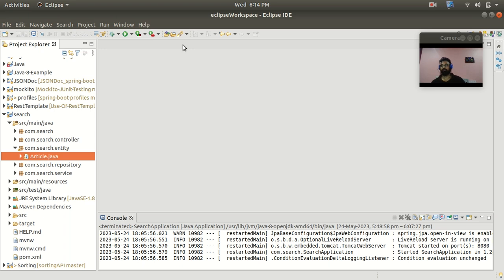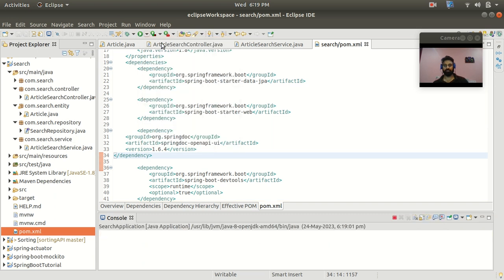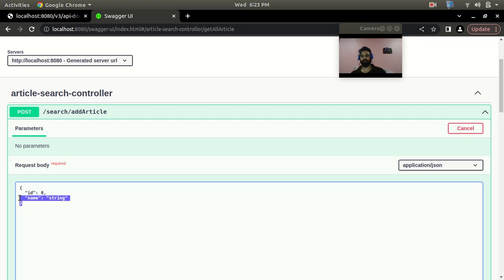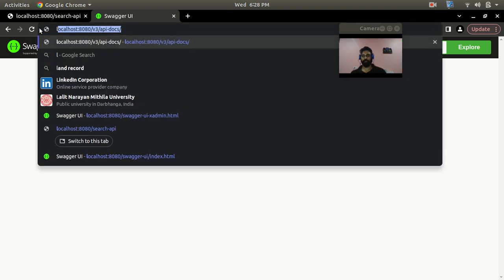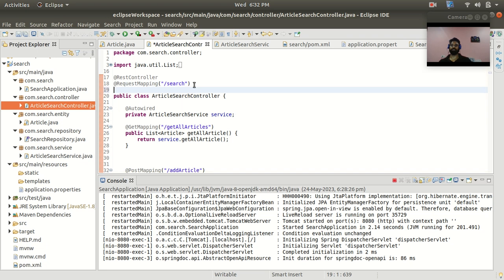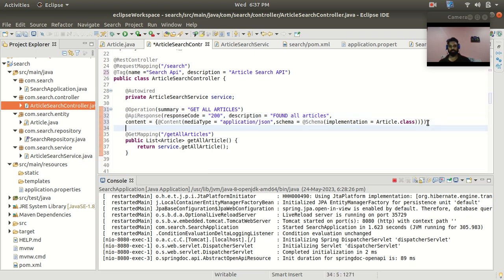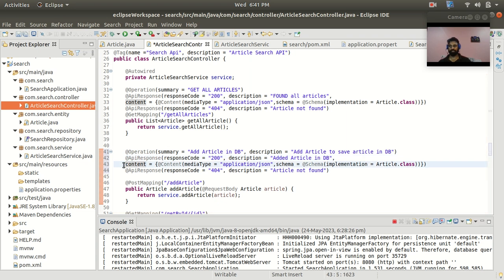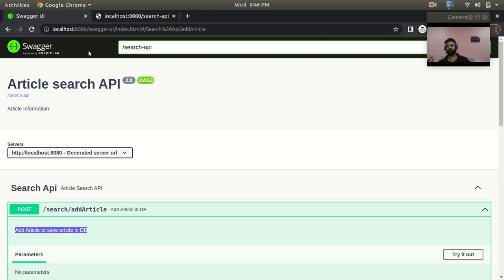Spring Boot + Swagger OpenAPI Implementation with real time project example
In this video , we will  see the way to configure Swagger OpenAPI in spring boot application.